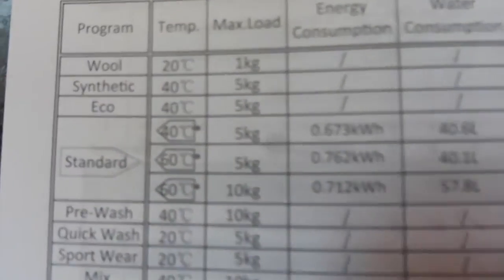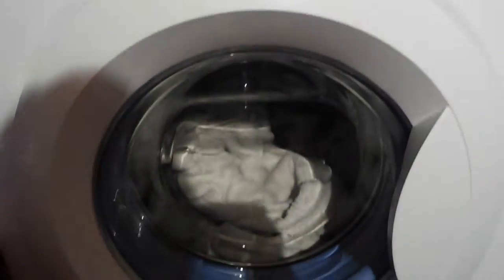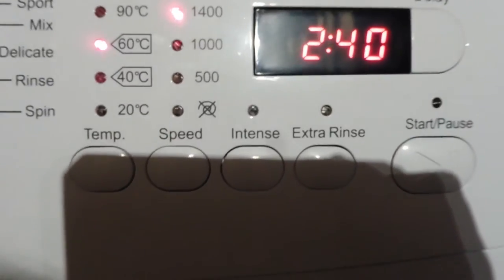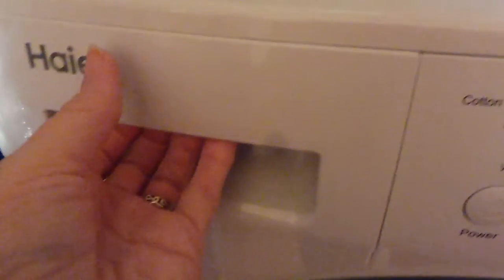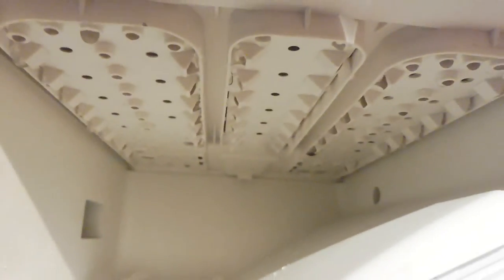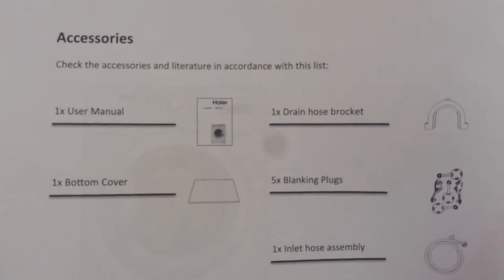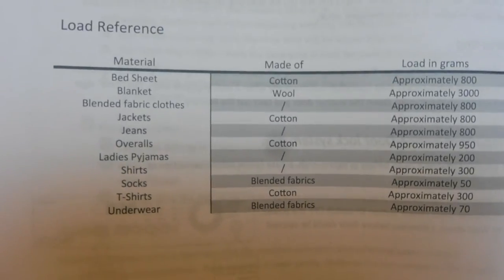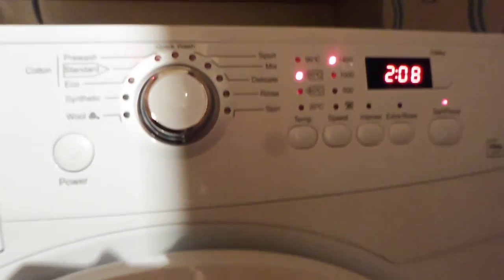Haier HW100-1479N 10Kg Washing Machine Review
Review of the Haier HW100-1479N 10Kg Washing Machine in White. Full disclosure: I received this machine free of charge in exchange for a review. I remain honest and unbiased in my opinions and have not been told what to say.